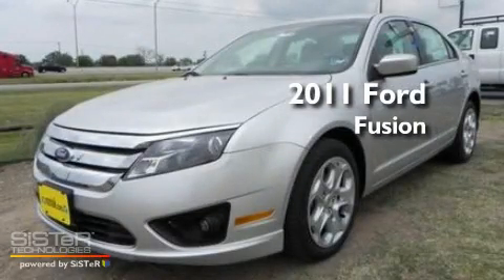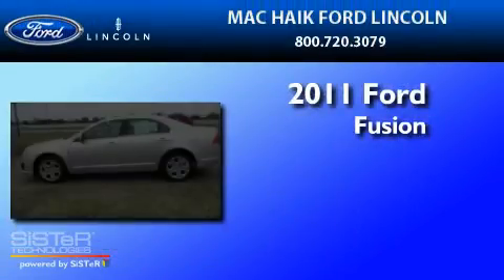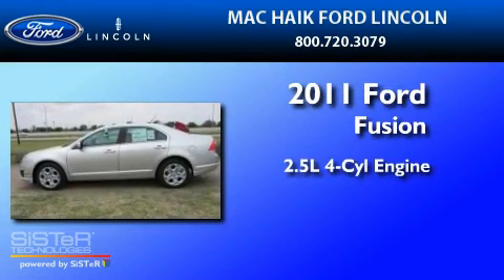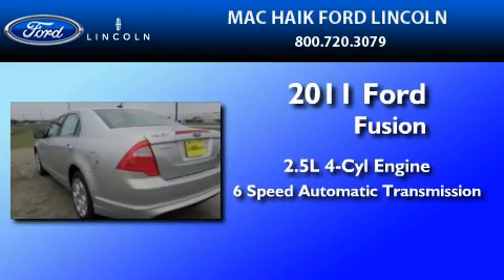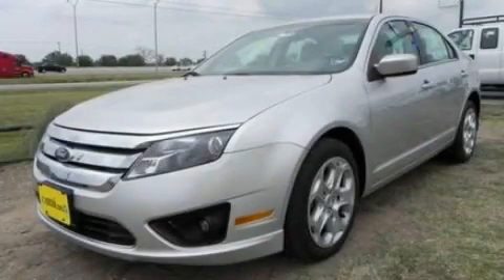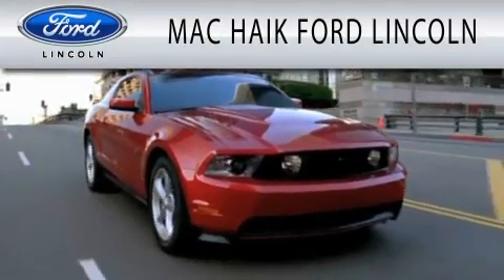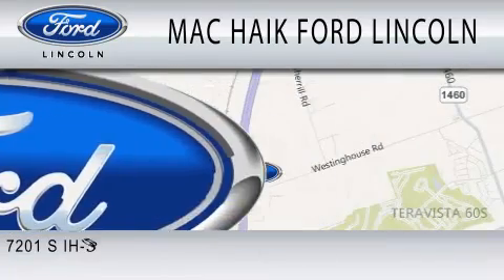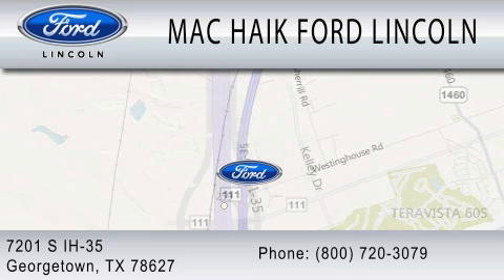2011 FORD FUSION TX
Year : 2011
 Make : FORD
 Model : FUSION
 Engine : 2.5L I4
 Trans . : AUTO 6SPD

 Stock : 111844